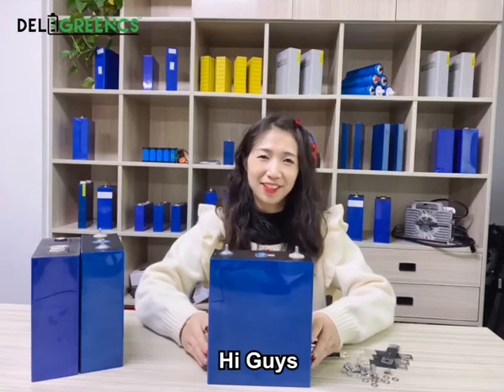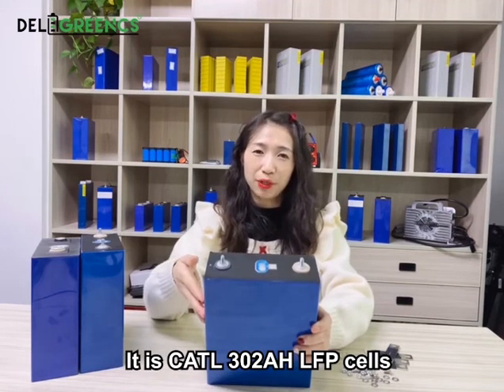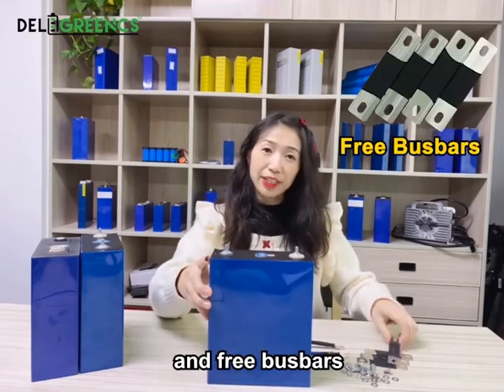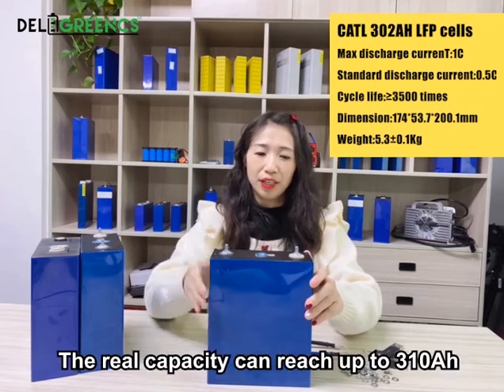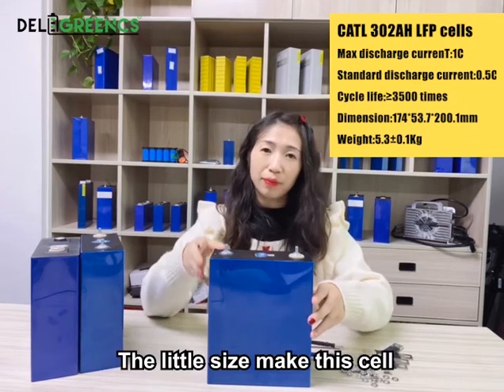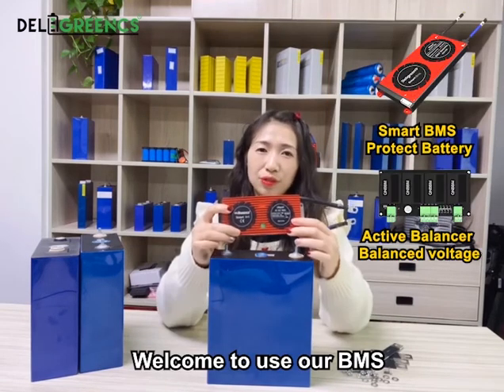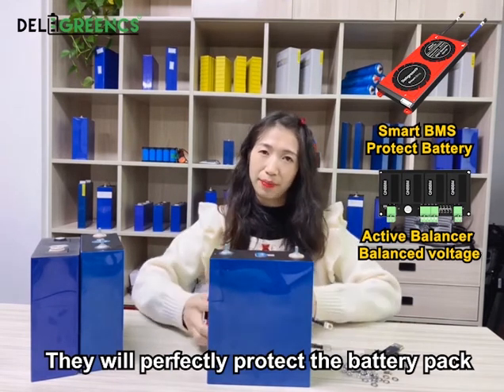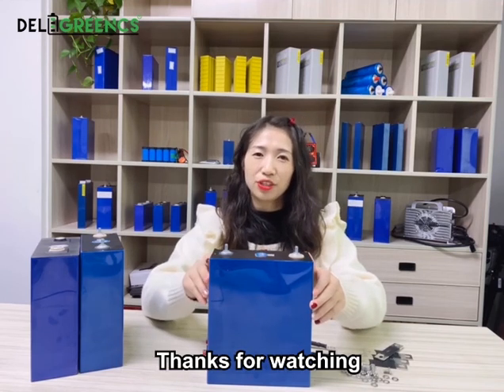CATL 302ah battery cell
A grade, brand new CATL 302ah battery cell